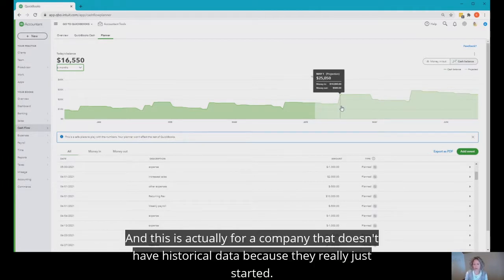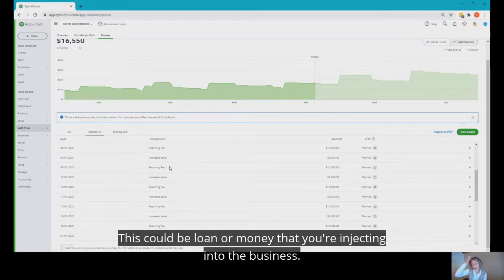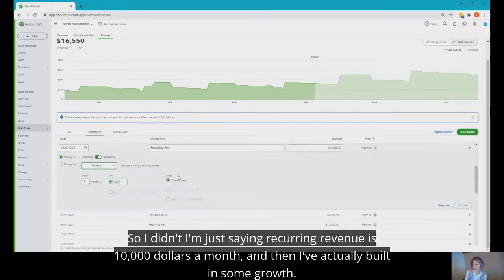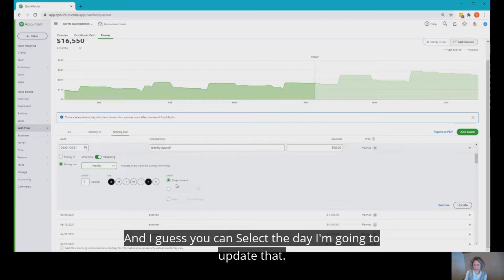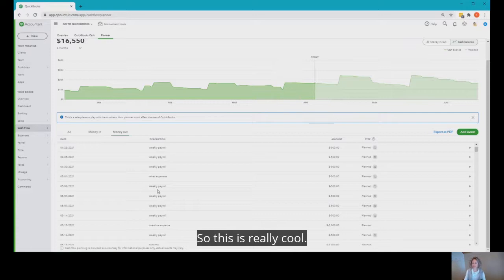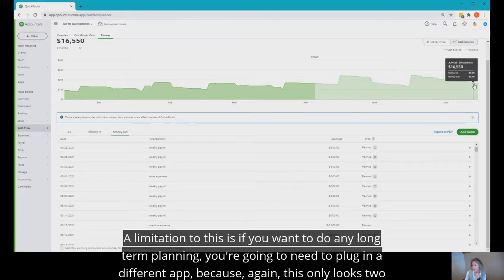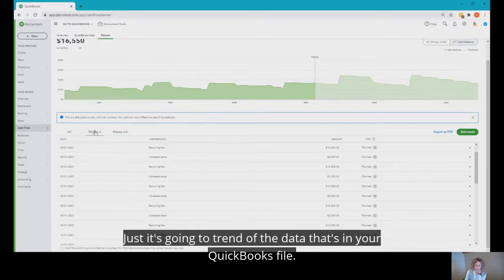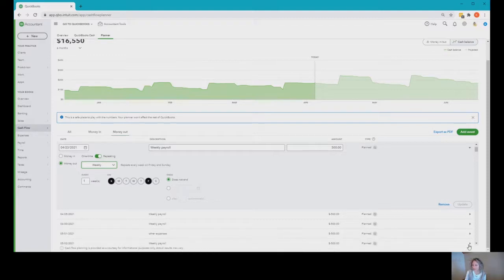QBO Cash Planner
The Cash Flow planner is an interactive tool that forecasts your cash flow, the money going in and out of your business. It looks at your financial history to forecast future money in and money out events.

This helps you make informed decisions about when to save, spend, borrow, and transfer money.